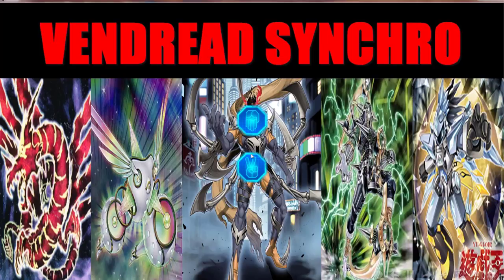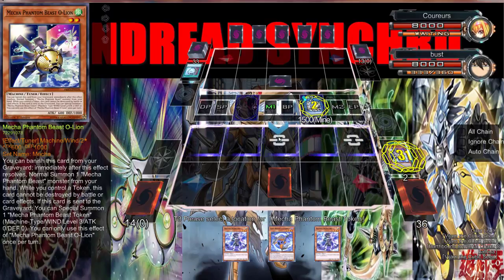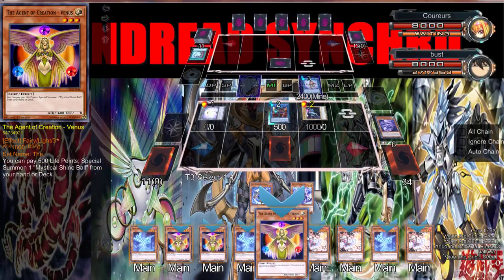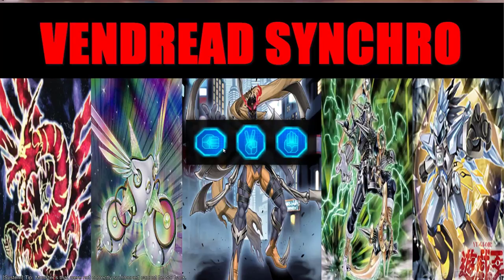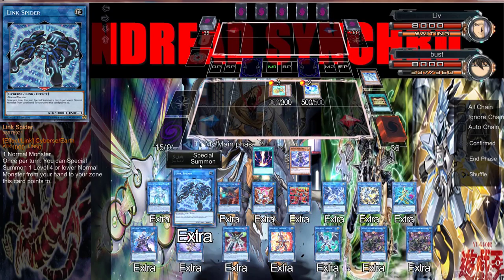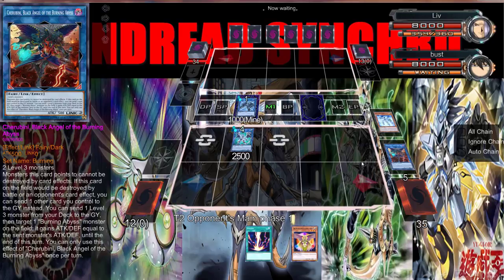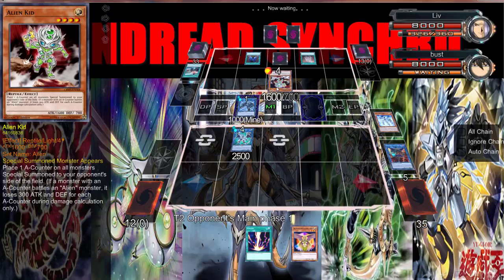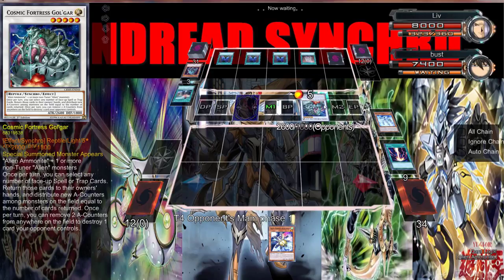YuGiOh Duels - Cyberse vs Aliens